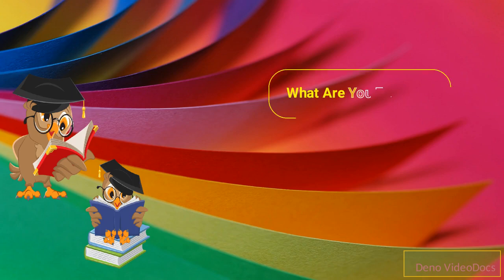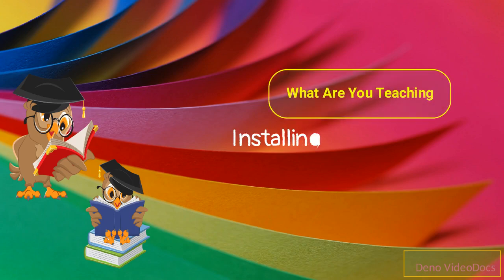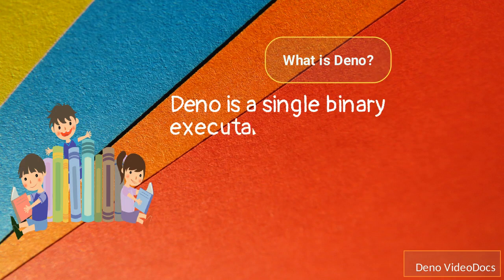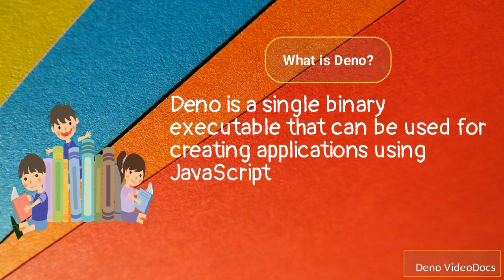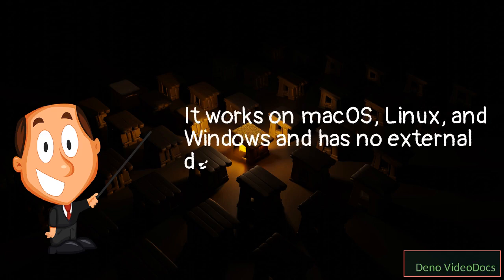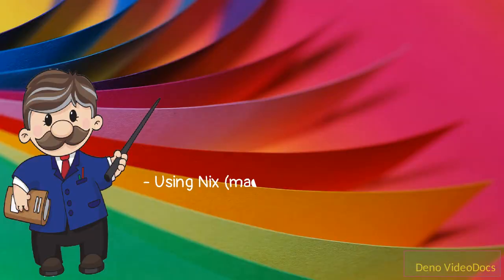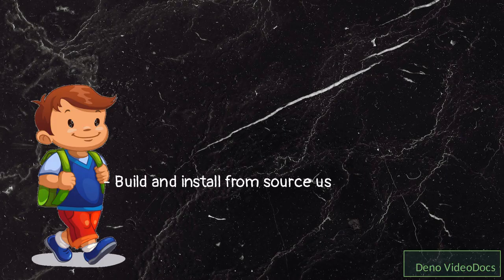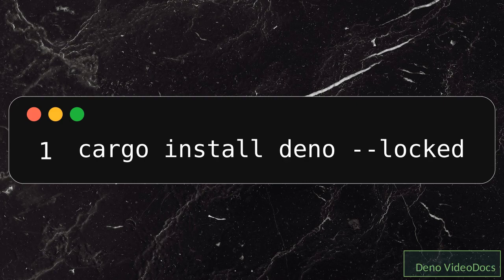How do you install Deno?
Installing and Using Deno. Deno is a single binary executable that can be used for creating applications using JavaScript or TypeScript. It works on macOS, Linux, and Windows and has no external dependencies.